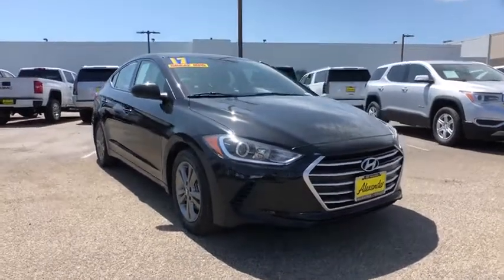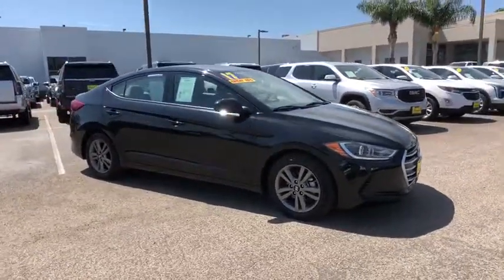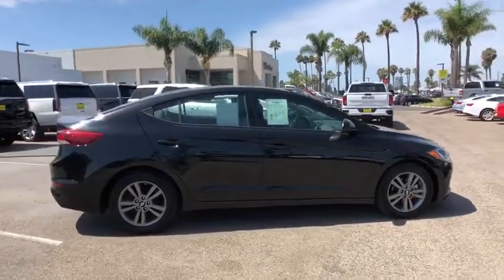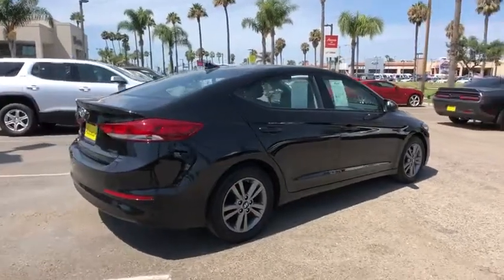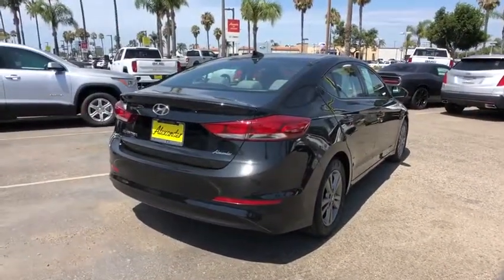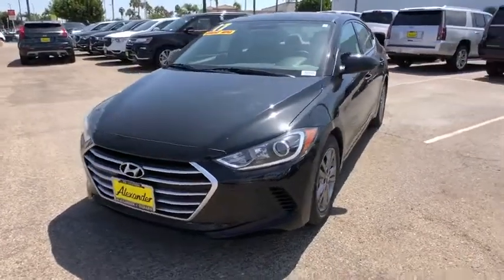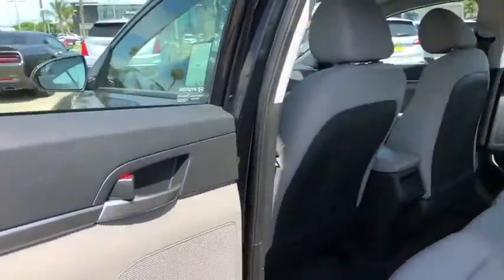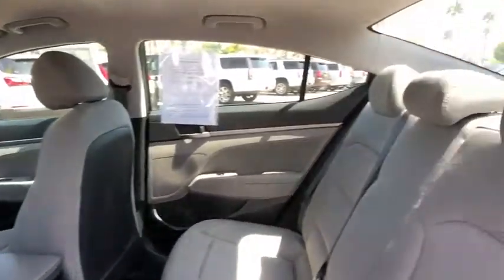2017 Hyundai Elantra Oxnard, Thousand Oaks, Santa Barbara, Ventura, Camarillo, CA PH010904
Phantom Black Used 2017 Hyundai Elantra available in Oxnard, California at Alexander Hyundai of Oxnard. Servicing the Thousand Oaks, Santa Barbara, Ventura, Camarillo, CA area.

Certified. Priced below KBB Fair Purchase Price! Phantom Black FRESH OIL CHANGE, One Owner, ALEXANDER HYUNDAI 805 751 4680, DETAILED INTERIOR/EXTERIOR FOR DELIVERY, LOCAL TRADE-IN, GREAT VALUE, VERY LOW MILES. Odometer is 4115 miles below market average! 29/38 City/Highway MPG 2017 Hyundai Elantra SE FWD 2.0L 4-Cylinder DOHC 16VbrbrHyundai Certified Pre-Owned Details:brbr  * Transferable Warrantybr  * Roadside Assistancebr  * 173+ Point Inspectionbr  * Warranty Deductible: $50br  * Vehicle Historybr  * Limited Warranty: 60 Month/60,000 Mile (whichever comes first) from original in-service datebr  * Includes 10-year/Unlimited mileage Roadside Assistance with Rental Car and Trip Interruption Reimbursement; Please see dealers for specific vehicle eligibility requirements. 10-Year/100,000 Mile Hybrid/EV Battery Warrantybr  * Powertrain Limited Warranty: 120 Month/100,000 Mile (whichever comes first) from original in-service datebrbrbrAwards:br  * 2017 KBB.com 10 Most Awarded BrandsbrbrBig Discounts, Big Inventory, Big Savings - Alexander Buick GMC Cadillac and Hyundai! Sale Price may include Factory incentives, see dealer for details and additional incentives. Sale Price does not include Fees, Taxes, License or Title Fees.